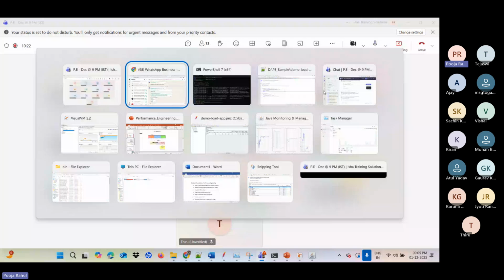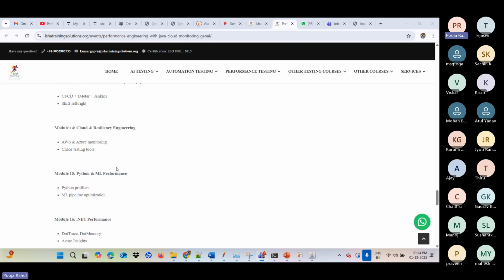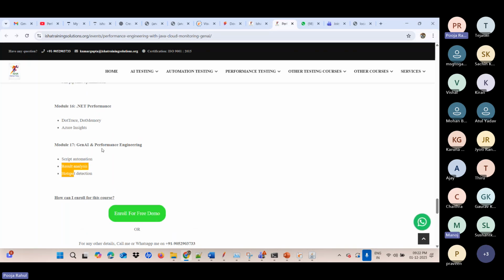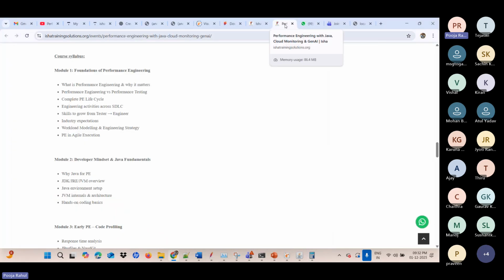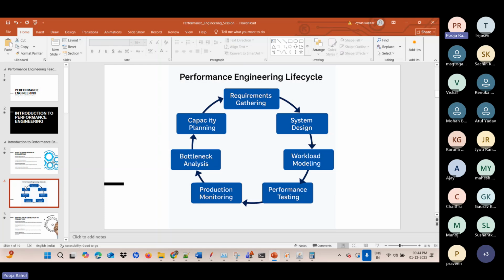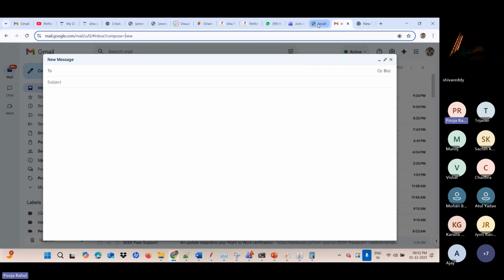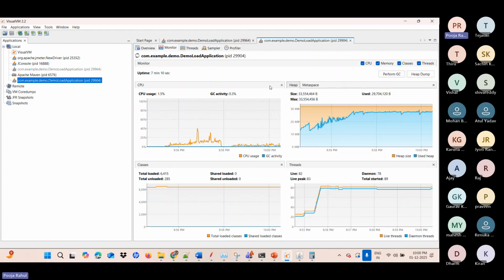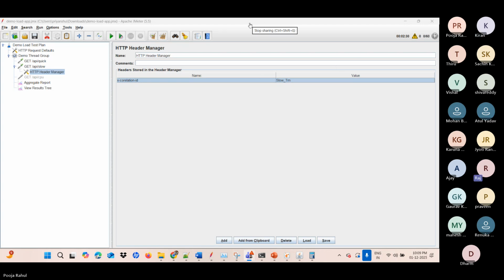Performance Engineering Demo Video on 1st dec 2025.Contact/WhatsApp us on +91- 9052903733 to enroll.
2) Cloud Performance Engineering in DevOps - Core to Master Level

9) SAPGUI protocol - Performance Testing for SAP applications Using LoadRunner

19)Automated Performance : End user experience , Monitoring and Jenkins Pipeline execution – Crash Course

28)Winning New Performance Testing Clients and Presenting Performance Test Proposals

29)Crash Course On Performance Monitoring – End User Experience of Web and Mobile Apps